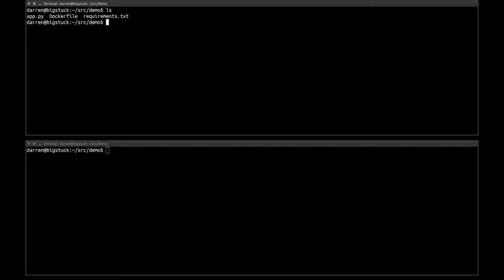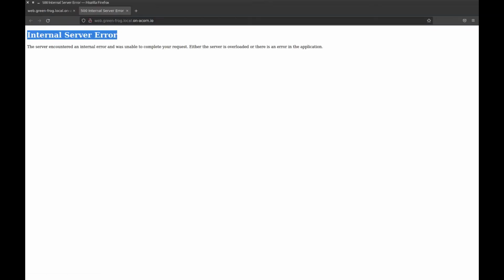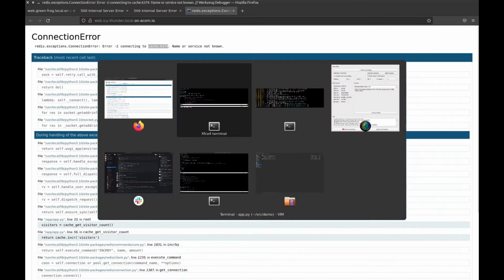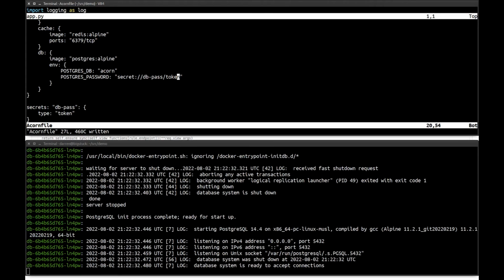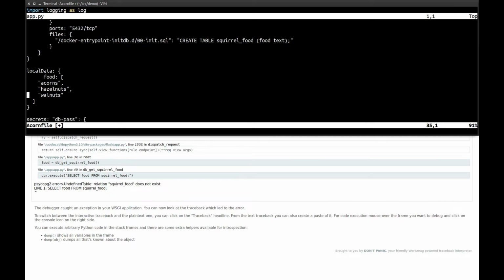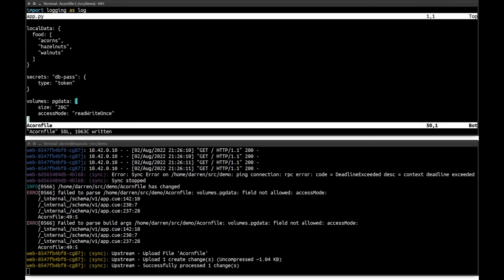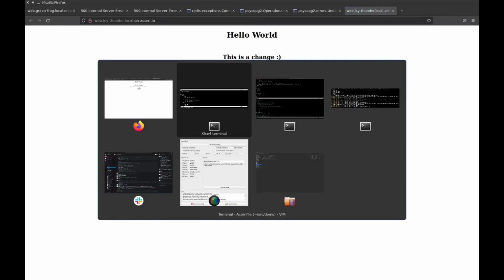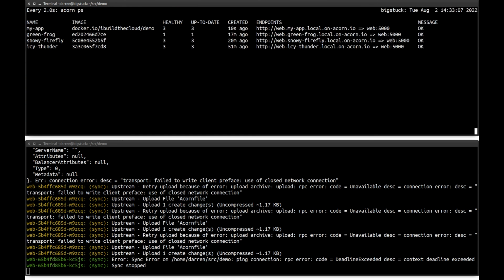Introducing Acorn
A simple application deployment framework for Kubernetes